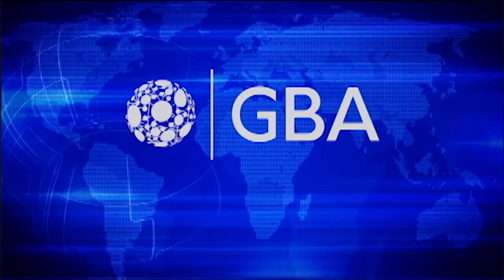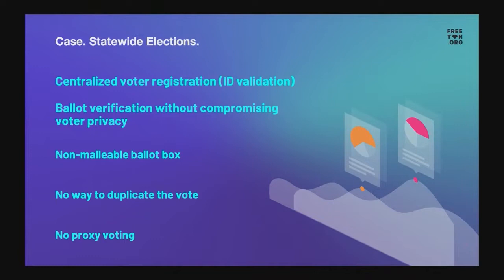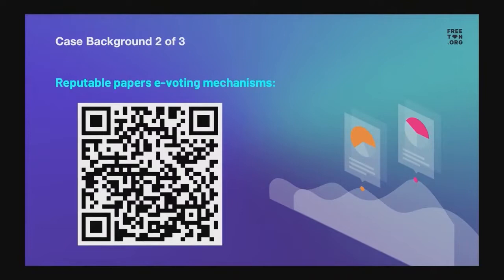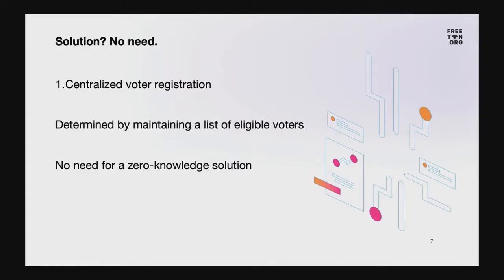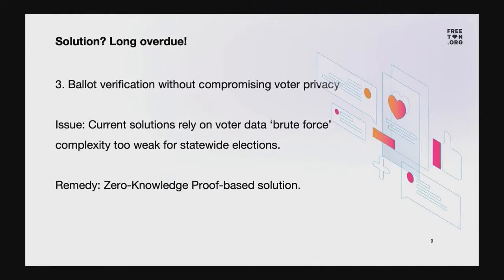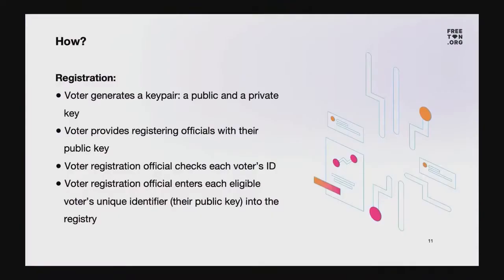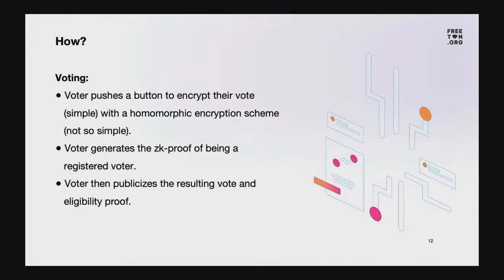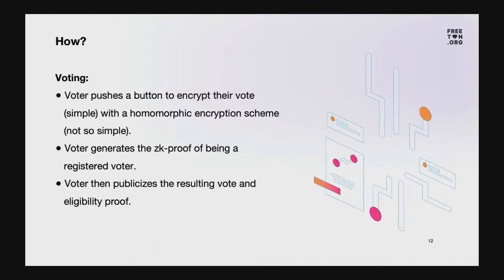Mikhail Komarov - Digital ID & Remote Elections - Blockchain & Infrastructure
GBAglobal.org

1) The purpose of these videos is to raise blockchain awareness, promote GBA members, and further develop the GBA community.
2) The opinions and views expressed in these videos are the opinions and views of the individual expressing them, and not necessarily the opinions and views shared by GBA leadership or the majority of our members.
3) No content on this channel should be considered financial or legal advice.